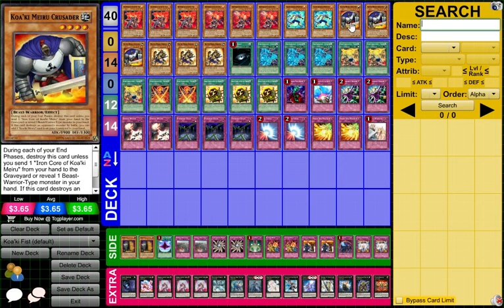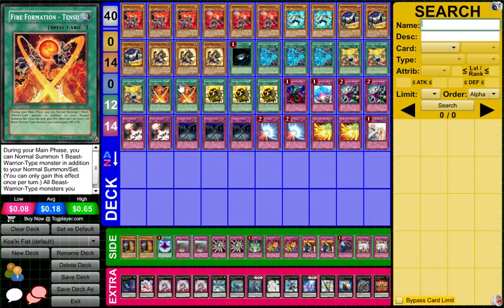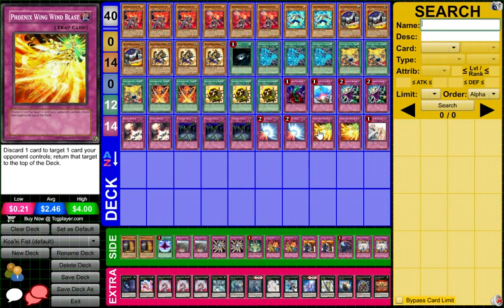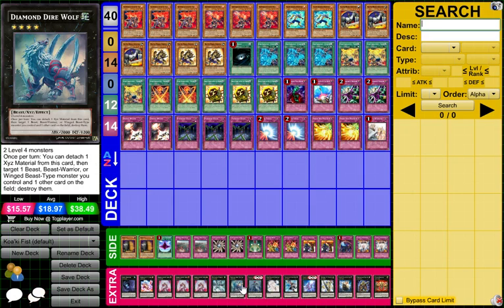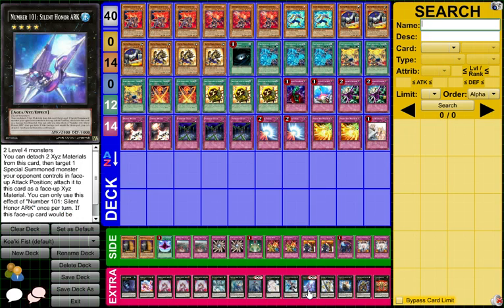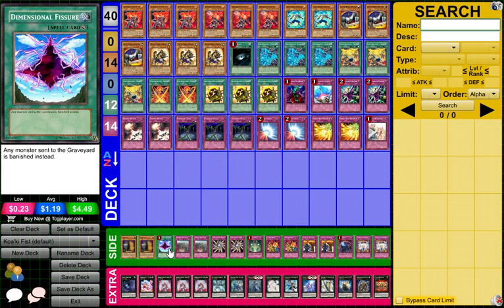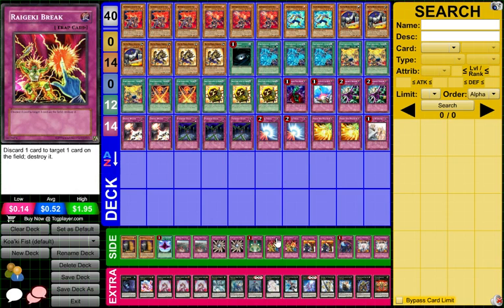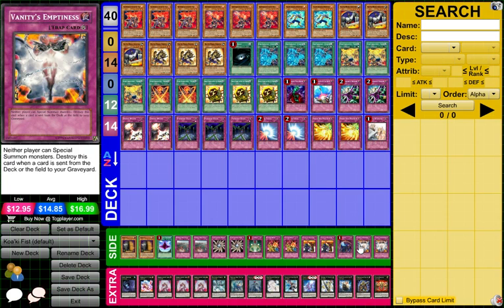Koa'ki Mieru Fire Fist 2014 Updated Build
Dn Name is RosaDreamsOfGardens

and

Dn Name Is (Fairy Tale) Tsumai

Dueling Network find me at machinamechlord